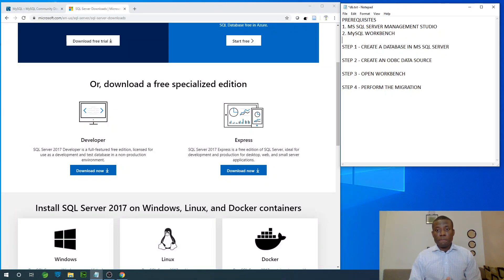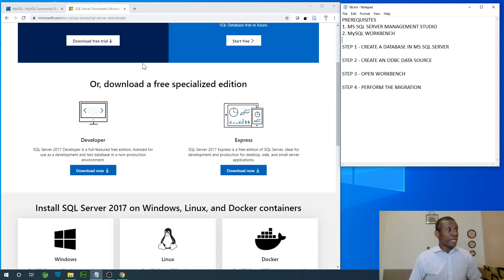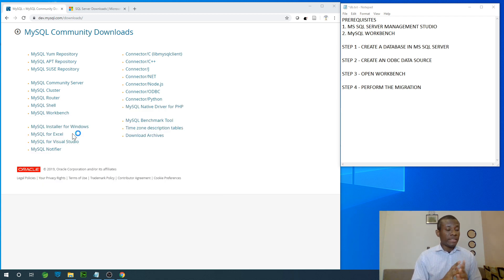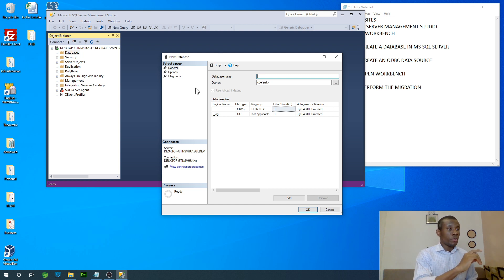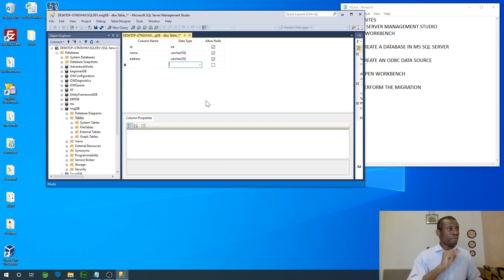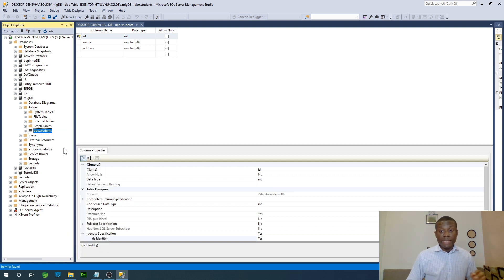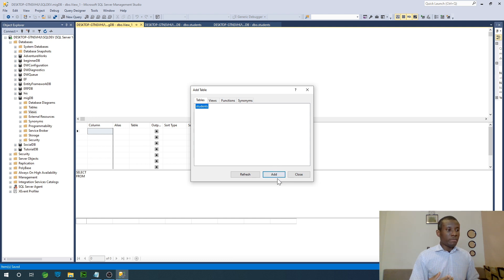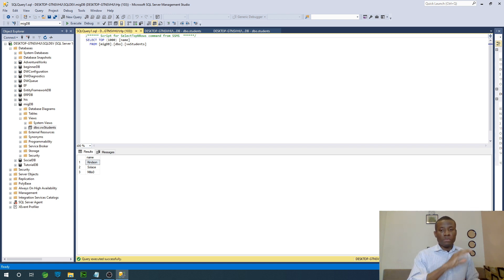How to Convert MS SQL Database to MySQL Database (Step by Step)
This video explains how to convert MS SQL Database to MySQL Database (Step by Step)

How to Write Queries in SQL Server and MS Access